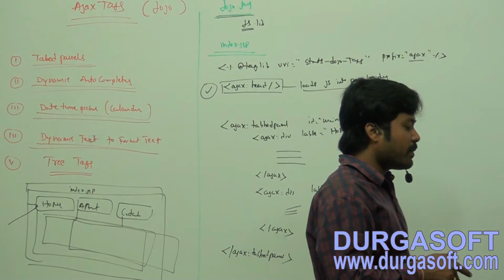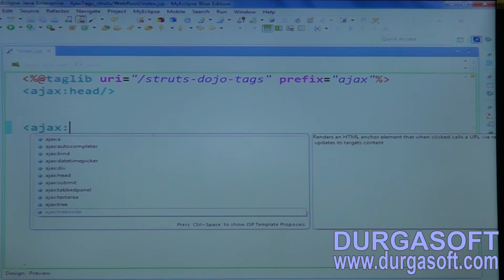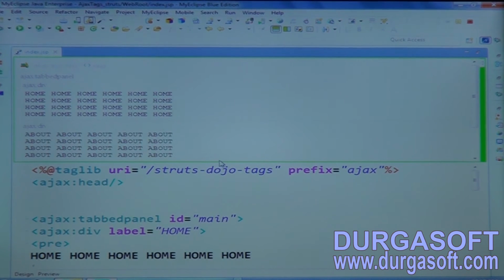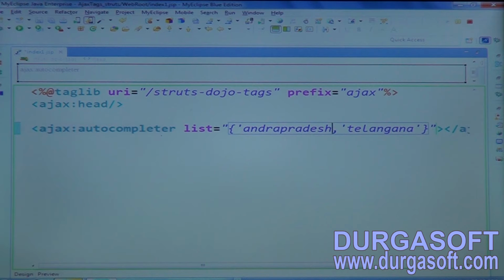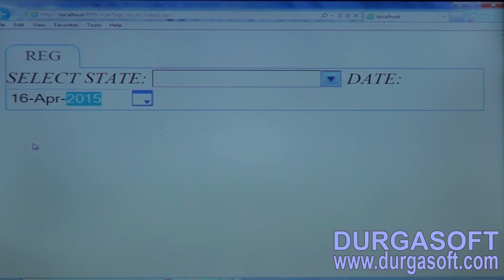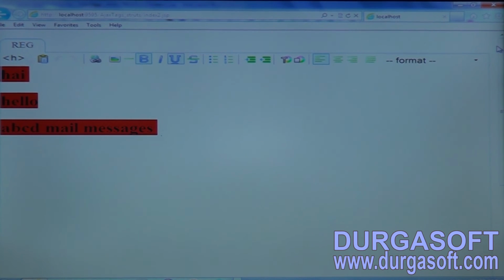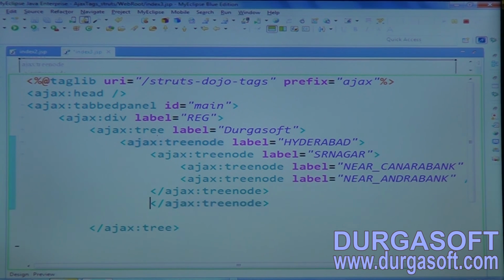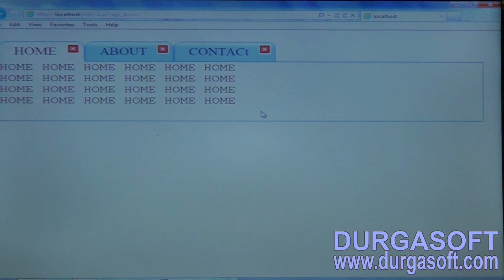java struts tutorial|Java Framework|Struts2.X Part - 8 by Naveen